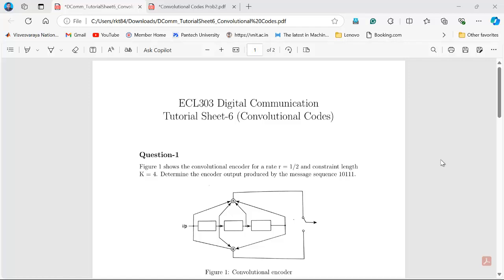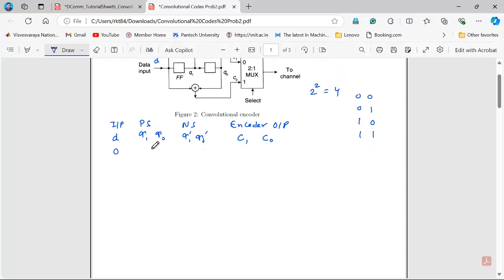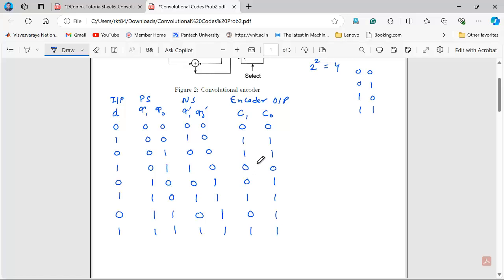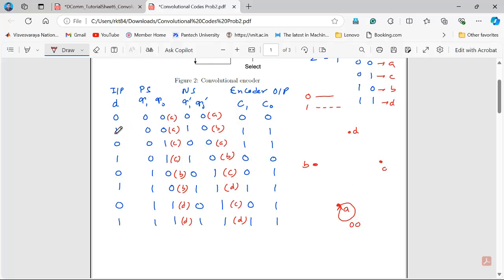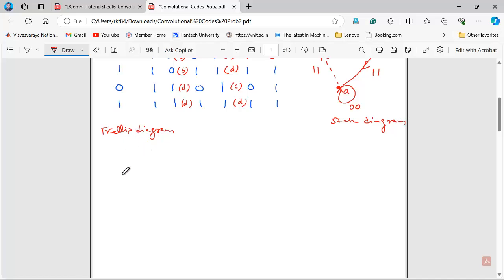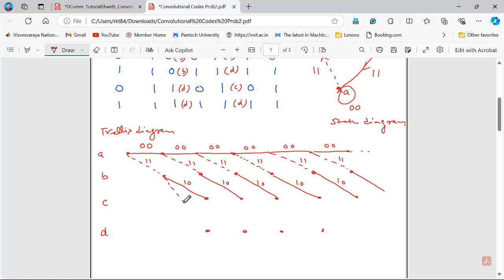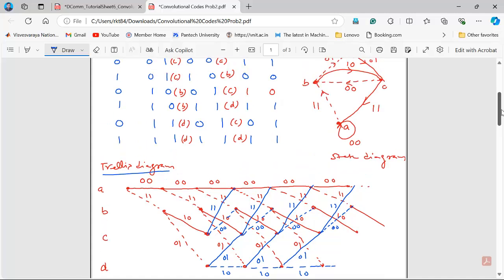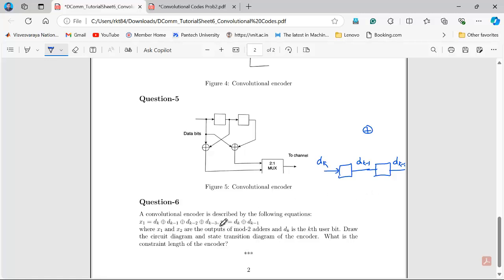Convolutional Codes/Digital Communication Tutorials/Tutorial Sheet-6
Find the Code rate of a convolutional encoder.
Find the Constraint length of a convolutional encoder.
Draw a state diagram for the convolutional encoder.
Draw a Trellis diagram for a convolutionl encoder.